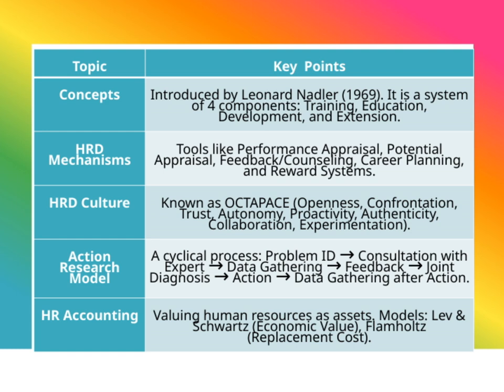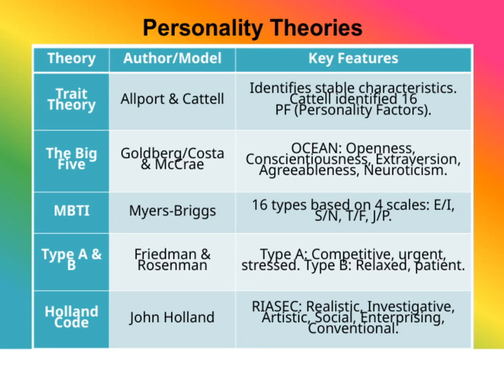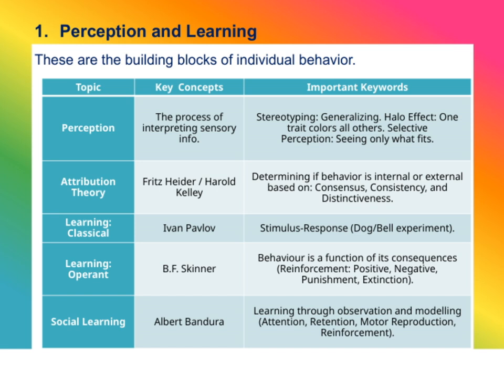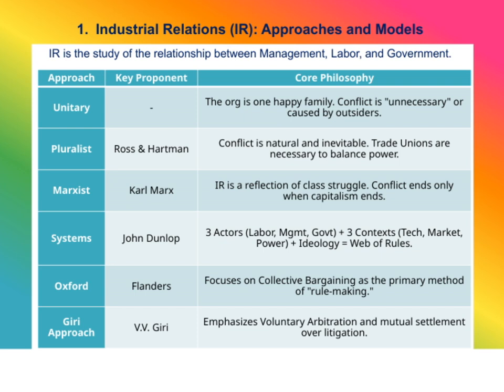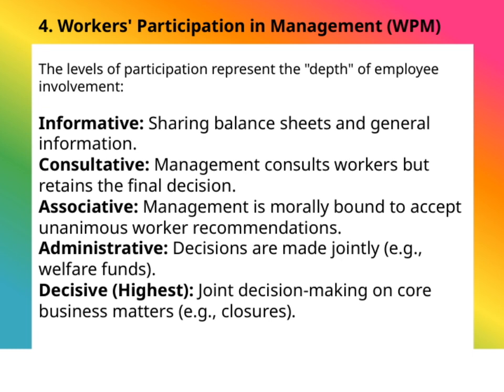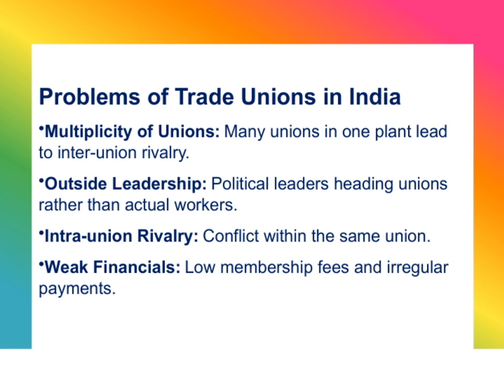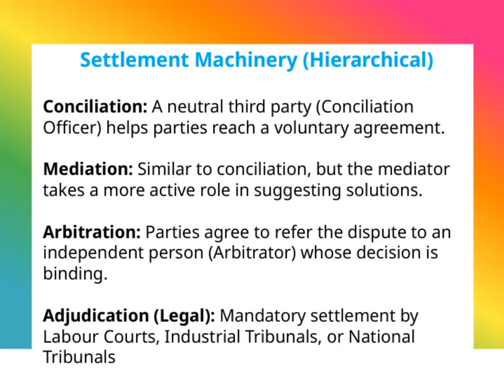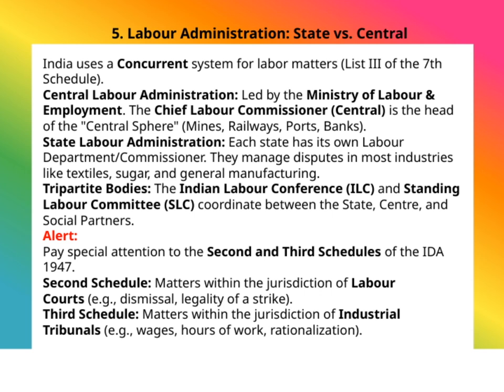UGC NET HRM EXAM PREPARATION [CODE 55] - PART II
Human Resource Management [CODE 55 ] (Unit III TO UNIT VI) for UGC NET preparation 1.Human Resource Development (HRD): Concepts, Assumptions, Values, HRD
Mechanisms, Action - research model, HRD culture and climate, HRD
interventions, HR accounting and audit, Consultant- client relationship,
Knowledge management, Human Resource Information System.
International Human Resource Management (IHRM): Organisational context
of IHRM, IHRM and sustainable business, Functions of IHRM, Cross - Cultural
studies, Cultural diversity, Transnational organisations, IHRM models 2.Organisational Behaviour:  Concept, Scope, Nature of human behaviour,
Personality, Perception, Learning, Attitude, Motivation, Interpersonal Behaviour,
Group Dynamic, Leadership, Communication, Power and Authority, Stress,
Organisational Change and Development.3.Industrial Relations: Concept, Scope, Evolution, Approaches, Actors and
Models, Conflict and Cooperation, Bi-partitism, Tri-partitism, Collective
Bargaining, Workers’ Participation in Management, Grievance Handling and
Disciplinary Action, Code of conduct, Industrial relations in changing scenario,
Employers’ organisations.
Trade Unions: Concepts, Evolution, Problems of trade unions in India,
Recognition, The Trade Unions Act, 1926. Emerging role of trade unions in India.4.Industrial Disputes: Factors, Forms, Trends, Prevention and Settlement, Role of
State and Central Labour Administration, Strikes and Lockouts. The Industrial
Employment (Standing Orders) Act, 1946. The Industrial Disputes Act, 1947
ugc net hrm previous question papers with answers pdf
ugc net hrm paper
ugc net hrm paper 1 syllabus
ugc net hrm previous papers
ugc net hrm previous question papers with answers pdf free
3 hrm implications
hrm 300 assignment 3
hrm 4481
hrm 400 week 4 assignment
hrm 4
ugc net hrm code 55 paper 2
ugc net hrm code 55 pyq
hrm for ugc net
hrm 630
hrm 8
ugc net hrm book